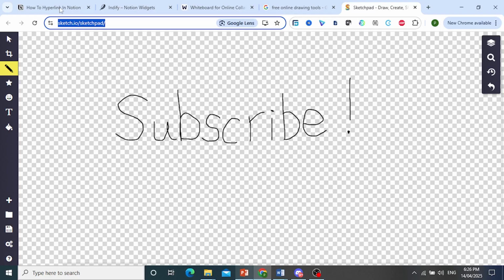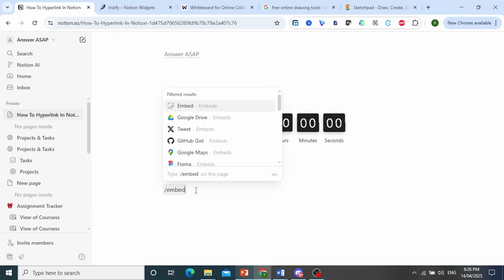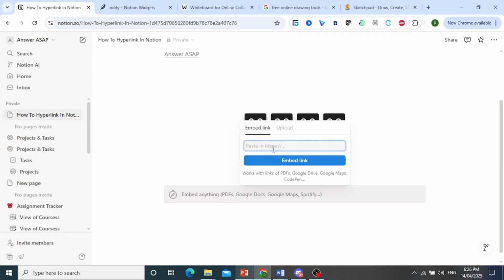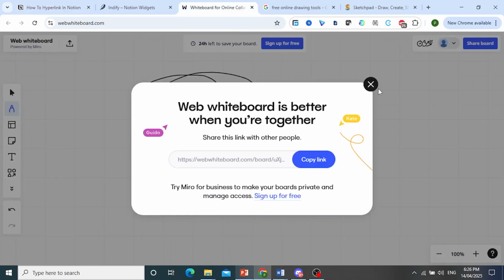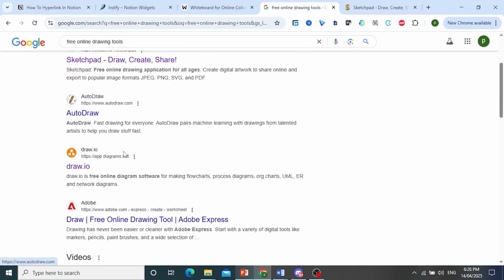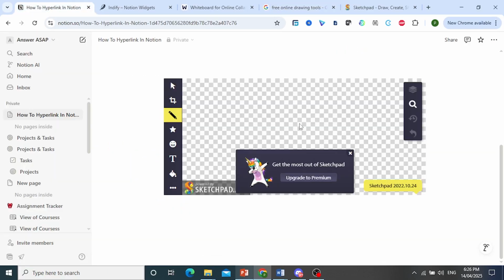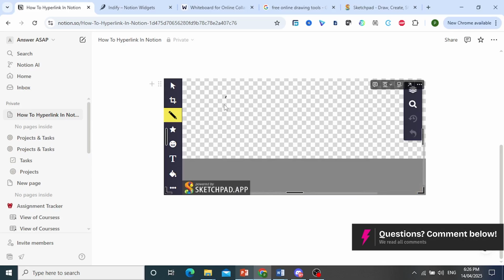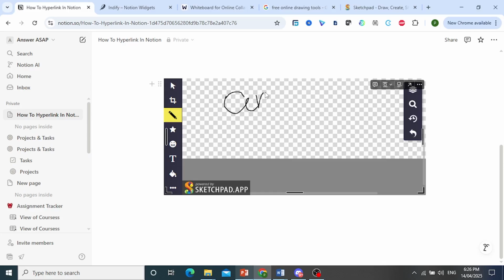How to DRAW in Notion (Step by Step)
Want to add sketches or handwritten notes in Notion? This step-by-step tutorial shows you how to draw in Notion using third-party tools and embeds. Learn how to integrate drawing apps like Excalidraw, use whiteboard widgets, and drop hand-drawn visuals directly into your pages.